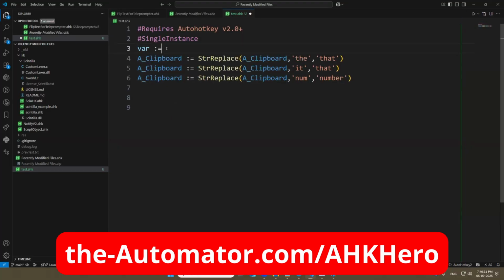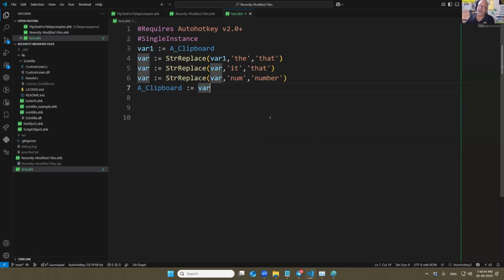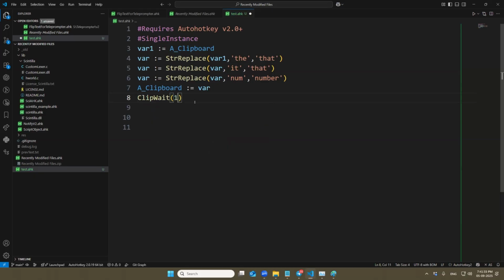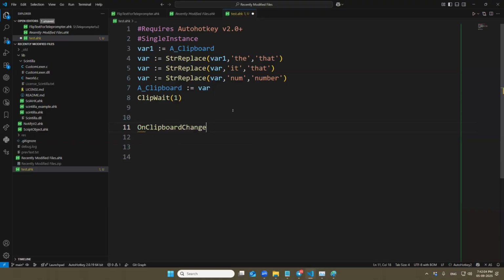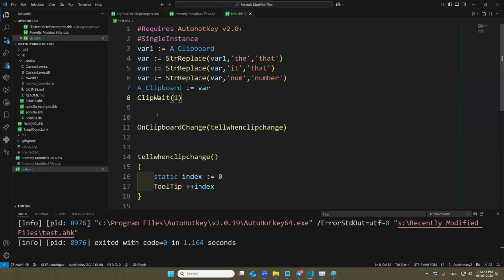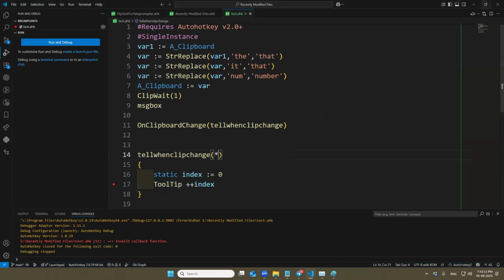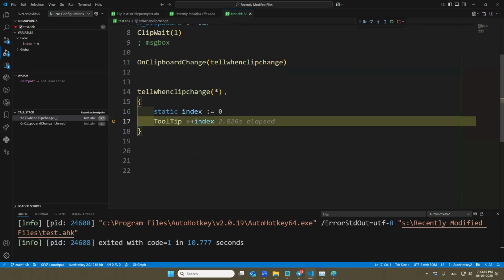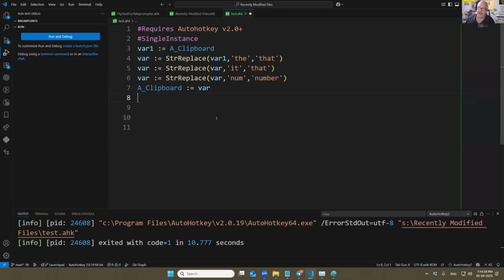Tips and Tricks on using a Variable or the Clipboard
Summary:
In this AutoHotkey Hero members' call, Joe Glines and Isaias Baez discuss best practices and techniques for managing clipboard data in scripting. The conversation focuses on the importance of not overwriting clipboard data unnecessarily, using variables to manage clipboard contents, and handling clipboard changes efficiently to avoid data loss and unintended triggers.

Key Points:

- [00:00:00] Introduction to Clipboard Management:
  - Joe and Isaias emphasize the need to avoid direct and frequent changes to the clipboard to prevent data loss.
  - Variables like `VAR1` are recommended for temporary storage to protect the original clipboard content.

- [00:01:23] Efficient Clipboard Handling Techniques:
  - Discussion on using `clipWait` to ensure data integrity when setting clipboard contents.
  - Importance of setting appropriate timeouts for clipboard operations to handle larger data without causing delays.

- [00:02:46] Clipboard Event Triggers and Data Integrity:
  - Irfan explains the risks associated with rapid clipboard changes, which can trigger unwanted events in Windows.
  - The `onClipboardChange` function is highlighted for monitoring clipboard changes without causing performance issues.

- [00:04:09] Best Practices for Clipboard Usage in Scripts:
  - The conversation shifts towards best practices for ensuring that clipboard manipulation does not interfere with other applications.
  - Isaias discusses the potential issues caused by other programs modifying clipboard contents, suggesting careful management to avoid conflicts.

Conclusion:
The call with AutoHotkey Hero members, led by Joe Glines and Isaias Baez, provided valuable insights into managing clipboard interactions in scripts effectively. They stressed the importance of using variables for clipboard data, handling clipboard events carefully, and ensuring that scripts do not disrupt other applications. These practices are crucial for maintaining data integrity and system stability in automated tasks.